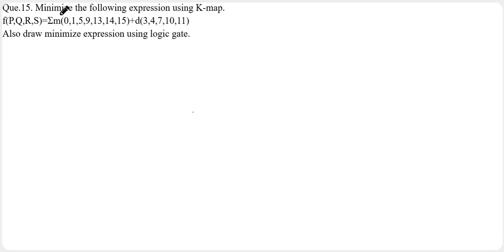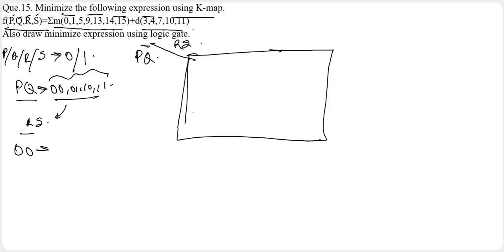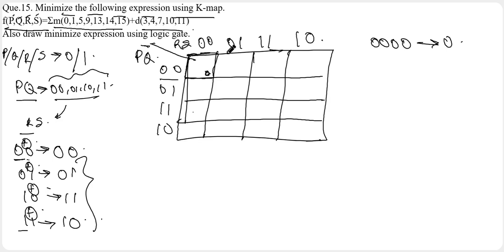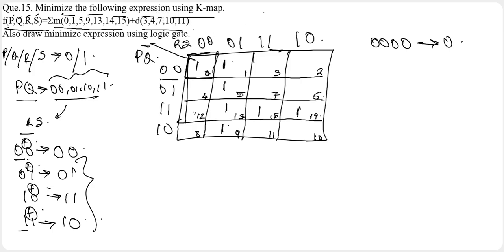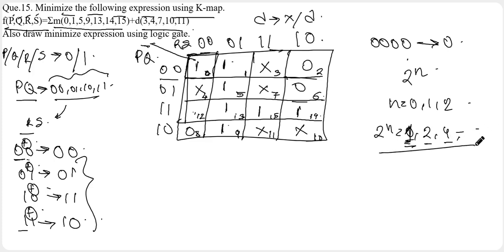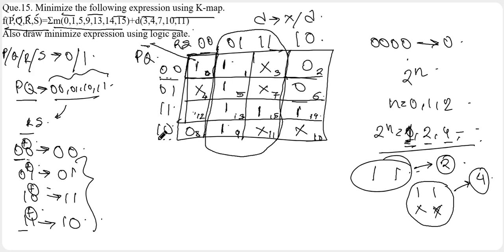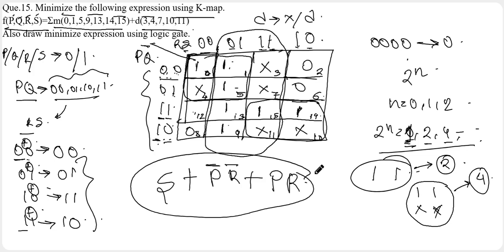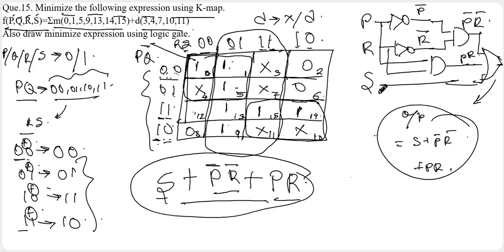(V-M4-Electronics) LAQ-12: Minimize the following expression using K-map.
f(P,Q,R,S)=Σm(0,1,5,9,13,14,15)+d(3,4,7,10,11)
Also draw minimize expression using logic gate.